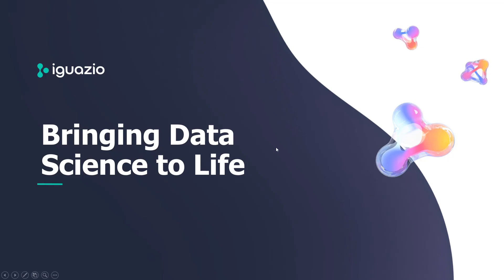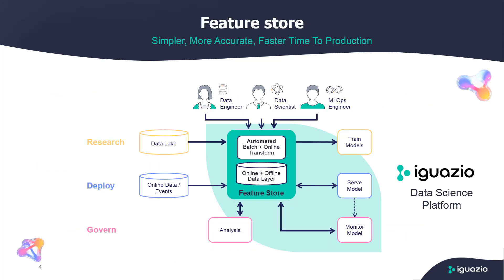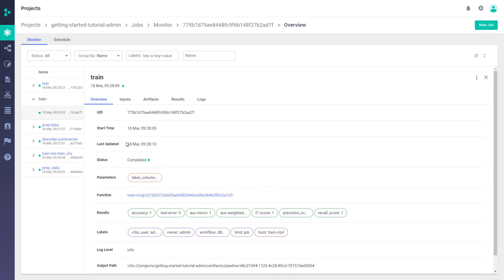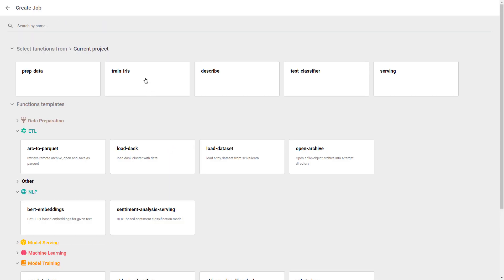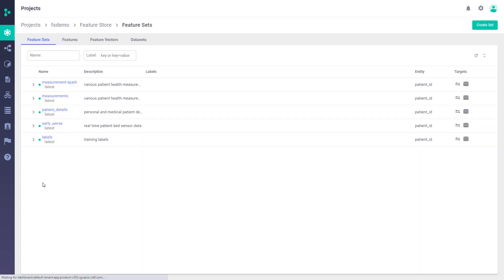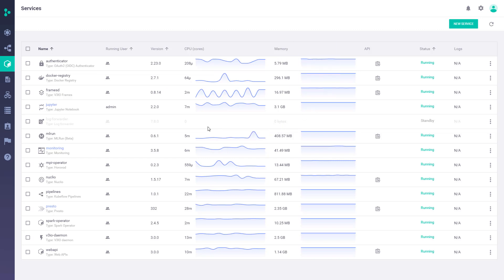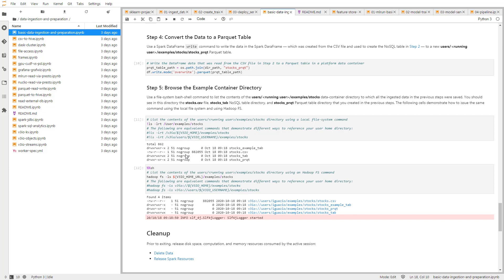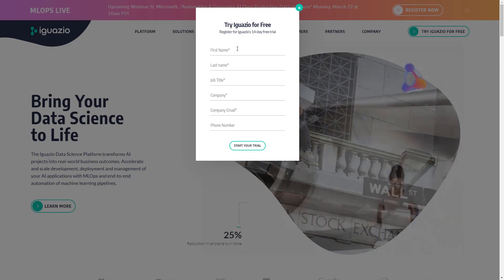Iguazio Product Tutorial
The Iguazio MLOps Platform enables you to develop, deploy and manage real-time AI applications at scale.

It provides data science, data engineering and DevOps teams with one platform to operationalize machine learning and rapidly deploy operational ML pipelines.

The platform includes an online and offline feature store, fully integrated with automated model monitoring and drift detection, model serving and dynamic scaling capabilities, all packaged in an open and managed platform.